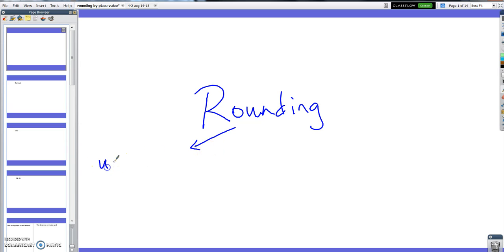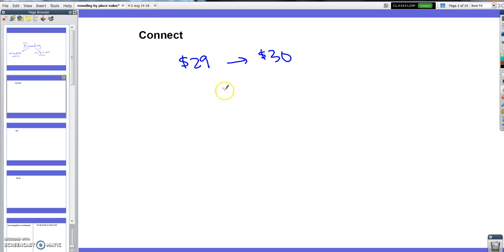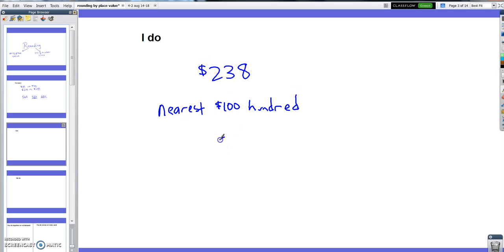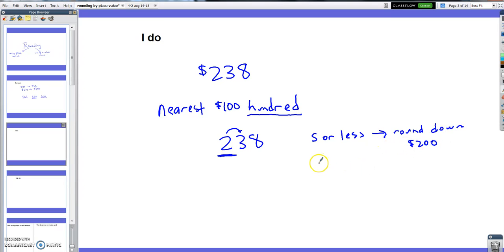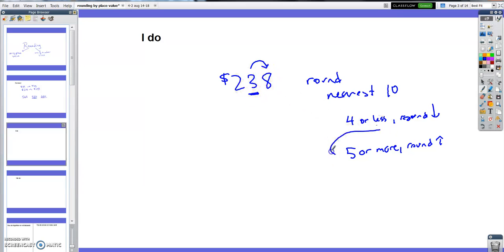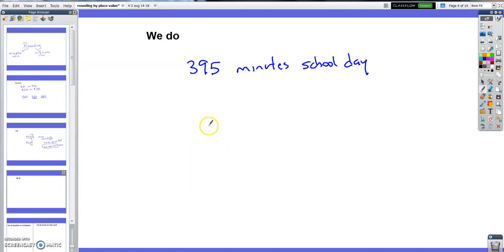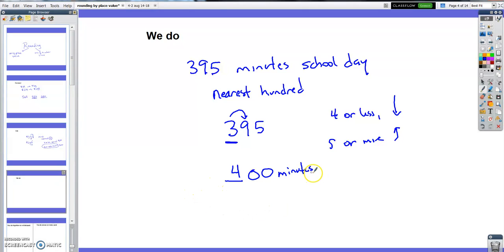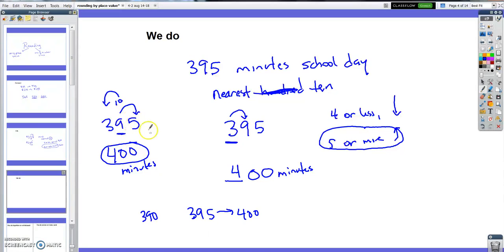4NBT Lesson #10 - rounding using place value